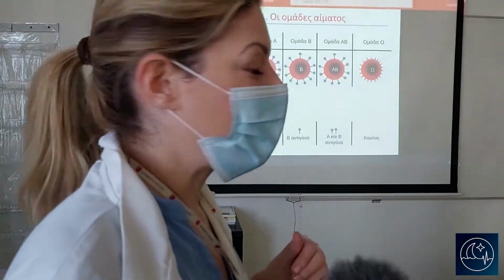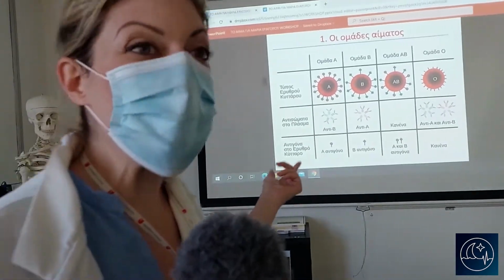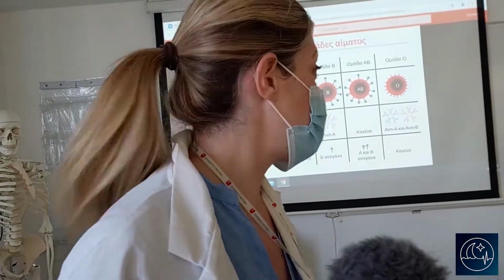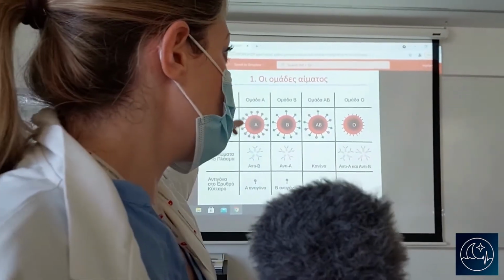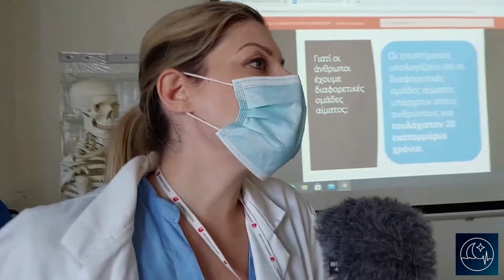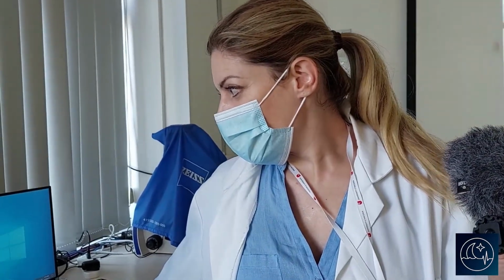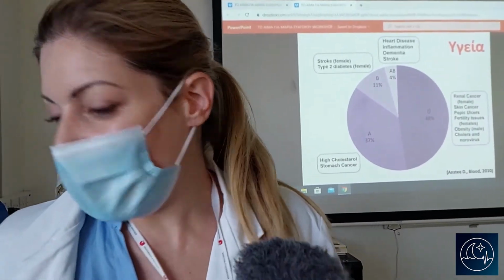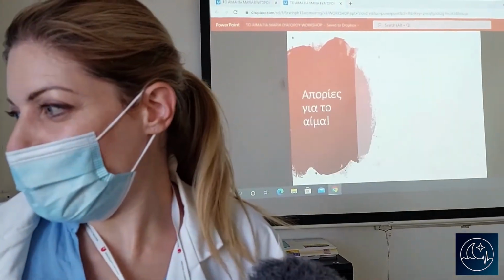Blood typing davinci